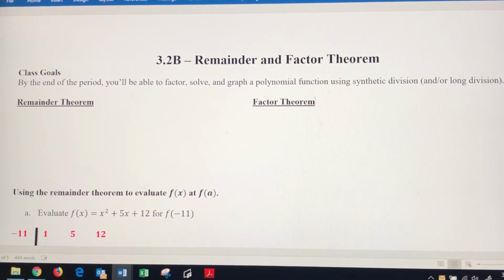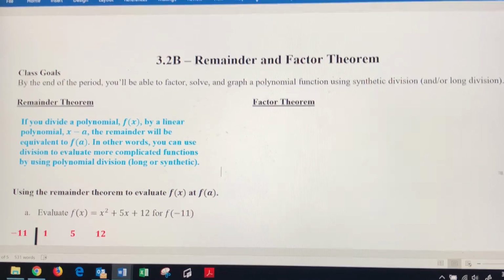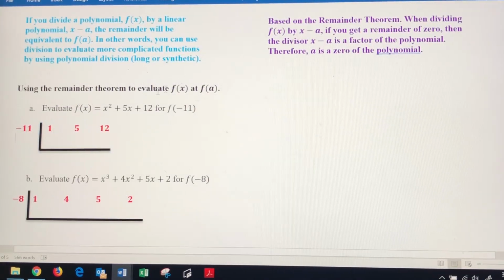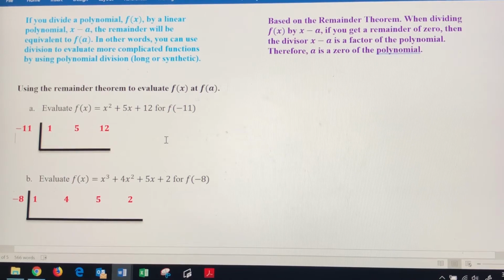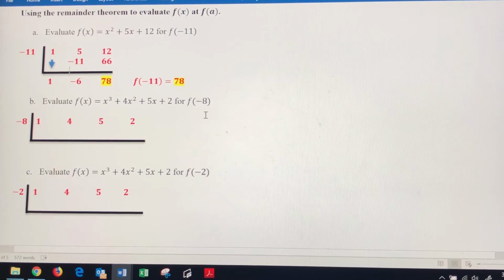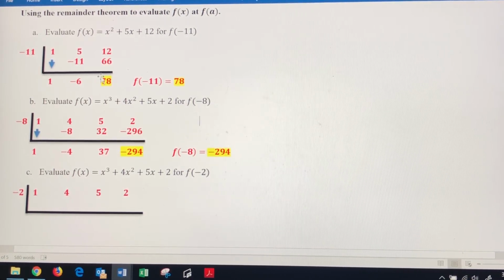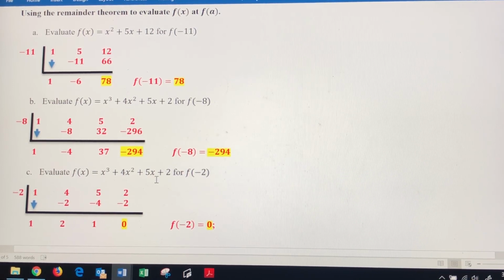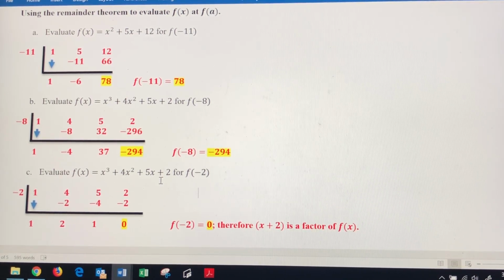How To - Using the Remainder Theorem & the Factor Theorem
This video goes along with the 3.2B notes. It defines and gives examples of the remainder and factor theorems. We’ll use these to help us factor polynomials and find the zeros of polynomials.